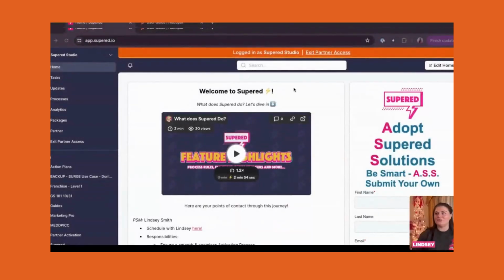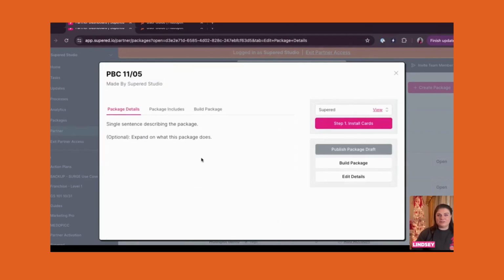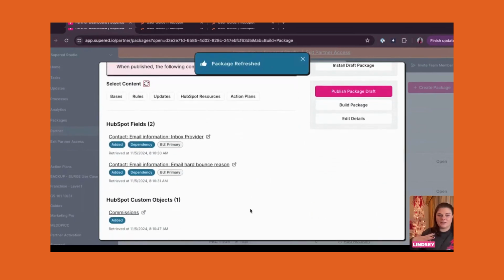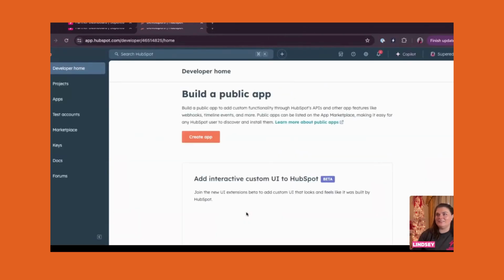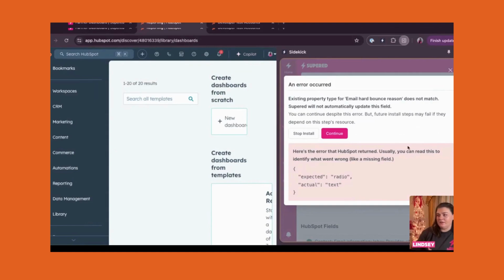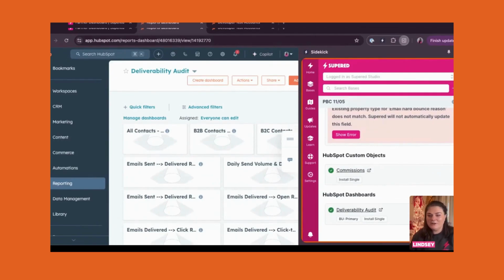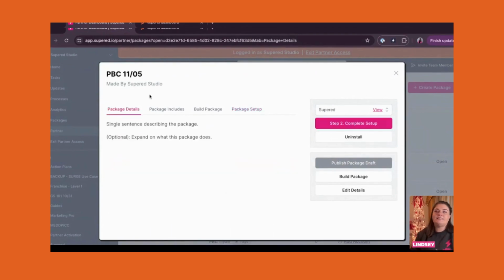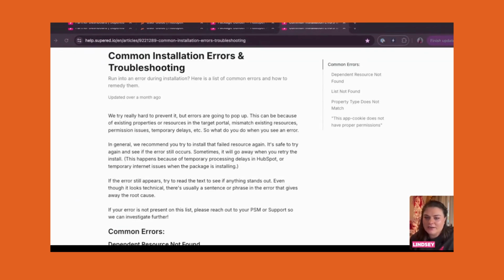📦 Package Builder + HubSpot Resources 🧡 11.5.24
Are you currently a HubSpot Partner using Supered to help replicate portals?? 👯‍♀️👯‍♀️

This training is MADE just for you! 🔥🔥

In this hour long training, we will cover...

How to create packages with HubSpot Resources
Best practices around migrations, vertical specific builds, sandbox to production pushes, etc.
We will spend the first 30 minutes on training & best practices and the second 30 for workshopping, troubleshooting and building. Come for either section or both!